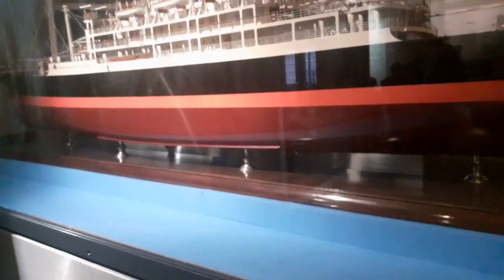Hidden Gated Lift | @ Liverpool Maritime Museum, Liverpool (Albert Dock)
29/3/23

So I was just wondering around the museum, and I randomly bumped into this old gated lift which has been modded. And note I have not rode this lift in any way or trying to ride it. This particular one is a staff only lift. As you can tell this lift is a roped hydraulic and goes up quite a long way. This lift servies B, G, M, 1, 2, 3, 4 (correct me if I made a mistake.)

I would love to ride this lift someday, but however you do need to ask for permission to get a ride on this gated lift.